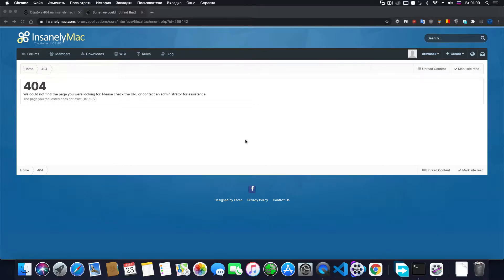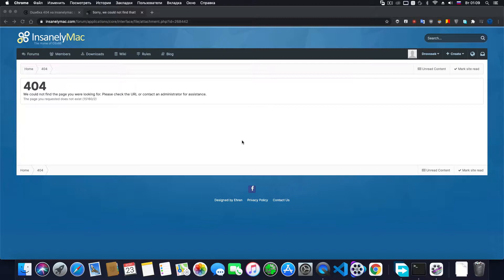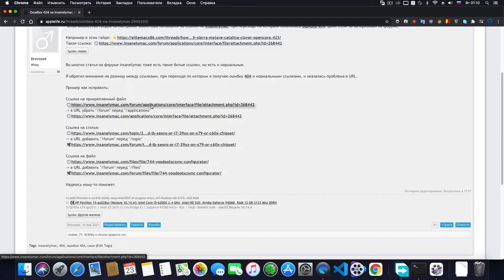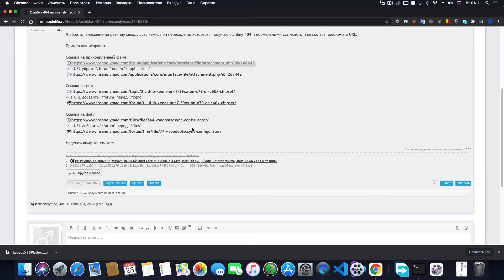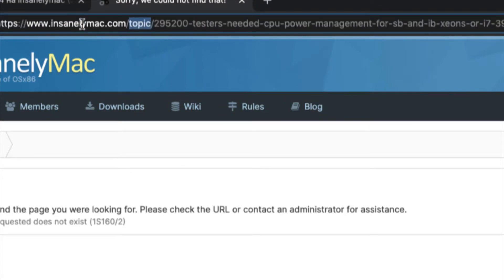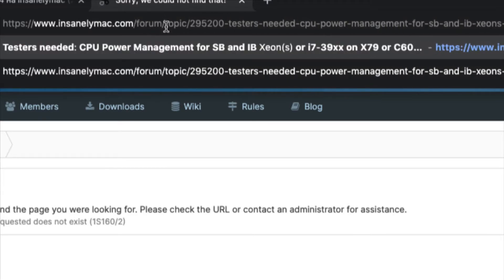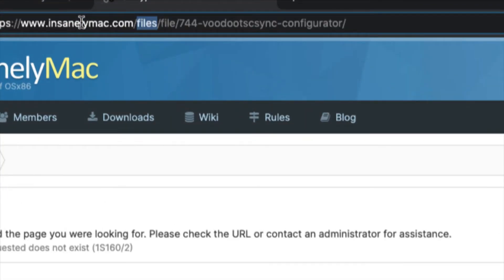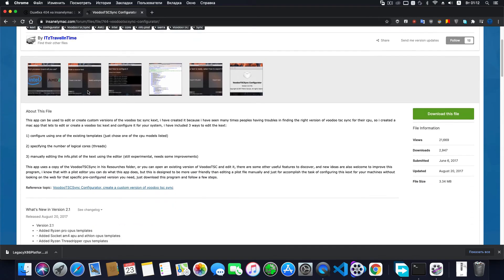How fix error 404 on forum insanelymac.com | Error 404 - page not found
Hey, guys.

In this video I will show you how to fix the 404 error on some types of pages on the site insanelymac.com.

I encountered this error when I tried to install hackintosh on my computer and then, when I began to study more material on the insanelymac site itself, I began to pay attention to the browser string and began to analyze it. As a result, I figured out how to fix the links that lead to the page with the 404 error.

There are 3 types of links that can lead to a page with a 404 error:
Link to the attached file
Link to the topic
The link to the file on the site (this is not the same as the attached file)

You can identify the link to the attached file by the word "attached" in the address of this link. To fix such a link, you need to remove the word "forum" before the word "applications" and do not forget to add a slash.

You can identify a link to a topic by the word "topic" in the URL of this link. To fix such a link, you need to add the word "forum" before the word "topic" and do not forget to add a slash.

You can identify a link to a file by the word "files" in the address of this link. To fix such a link, you need to add the word "forum" before the word "files" and do not forget to add a slash.

That's all I have. If there are any other options for links, write about it in the comments. Also, it would be interesting to know why the site administration did not redirect from such links.